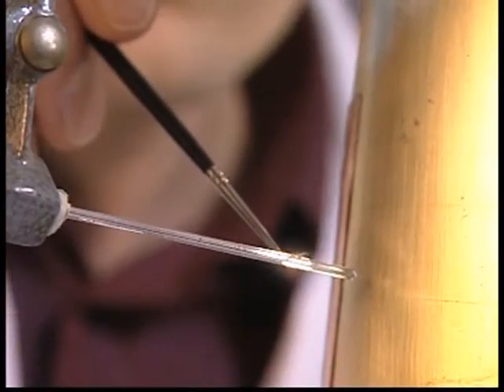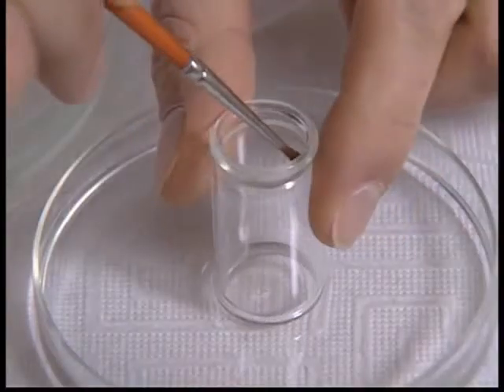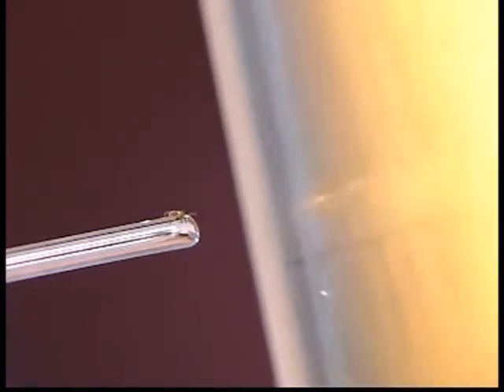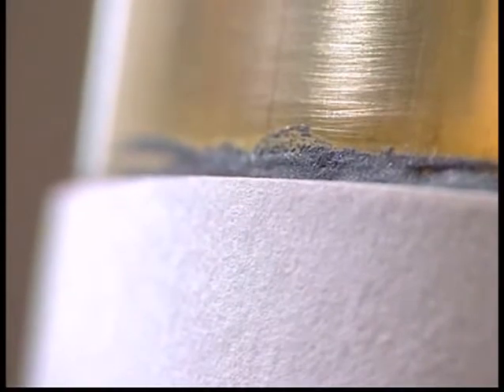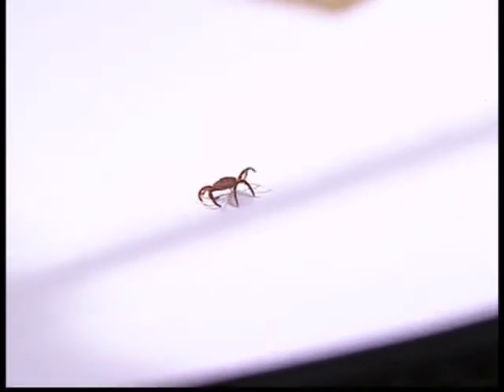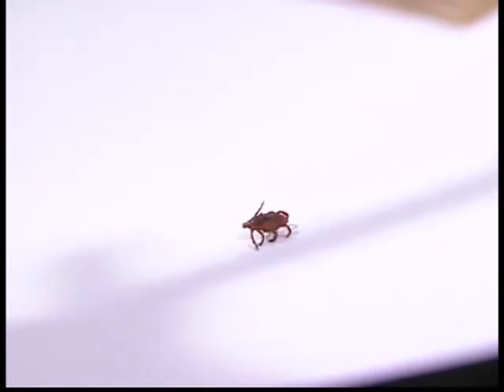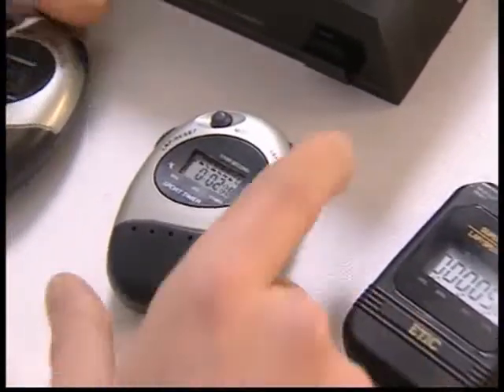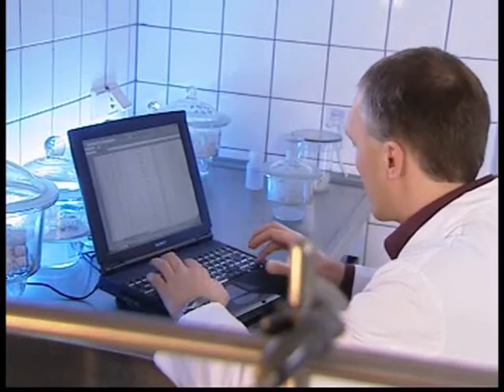BayerPet: Advantix repellency rotating drum test 2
This video demonstrates the incredible repellency and mortality of ticks that come into contact with Bayer canine Advantix.